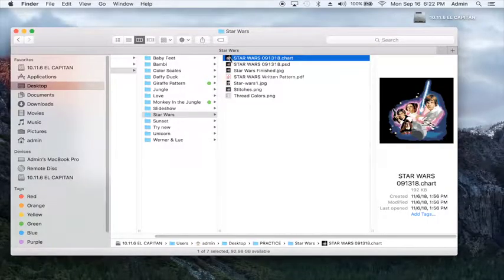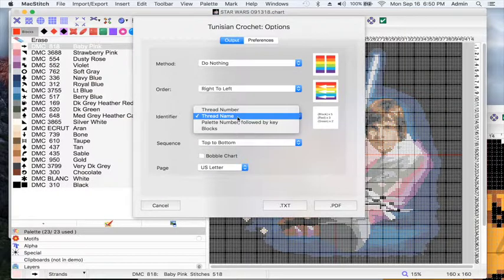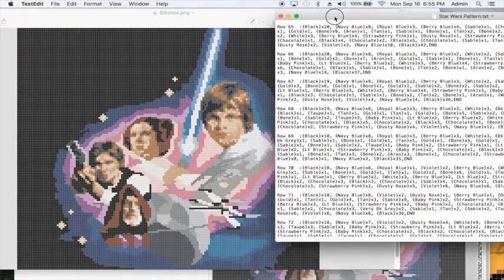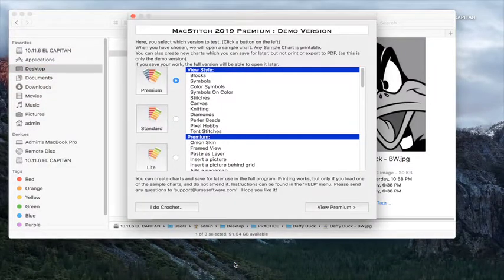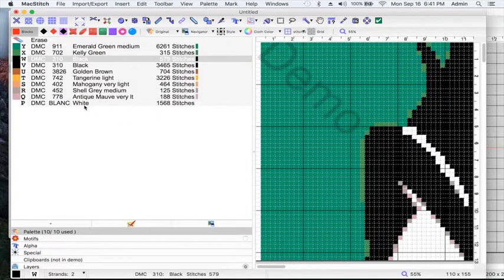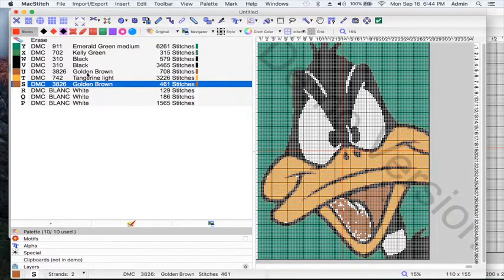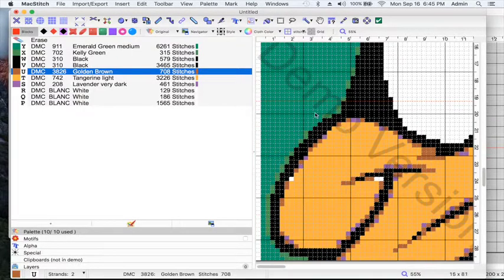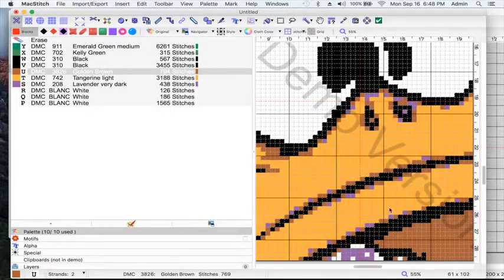Make a Crochet Graph Pattern | 2020 Beginner Tutorial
📺 Watch all videos in the Full Playlist Learn how to make crochet graph patterns step-by-step with this 2020 guide. Perfect for anyone wanting to start graphghan design!